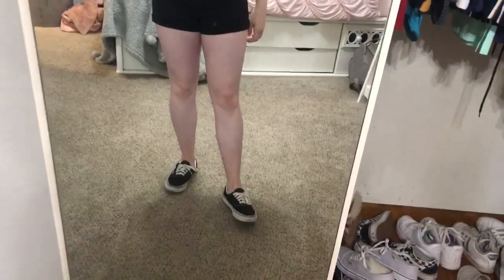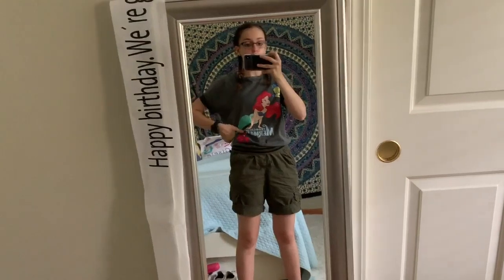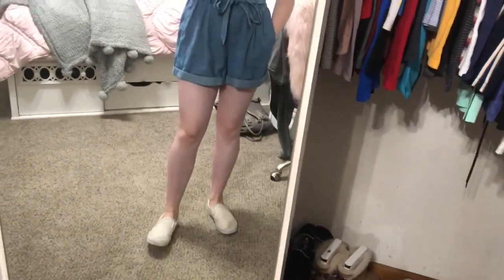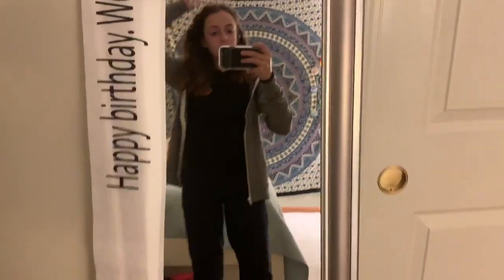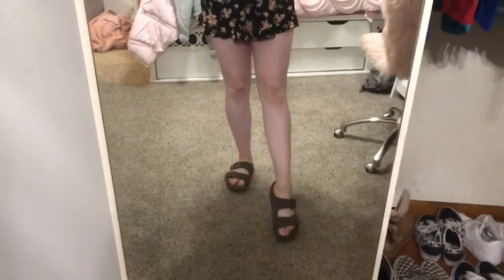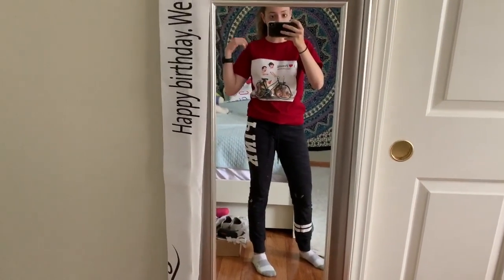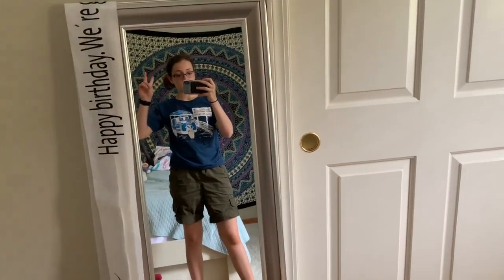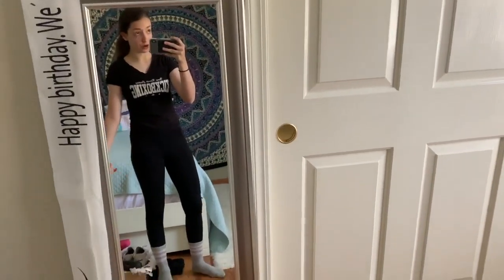OUTFITS OF THE WEEK // Two Opposite Styles // Gisele & Valerie 2019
Hey guys! It's Gisele and Valerie and today we are showing you each outfit we wore everyday for a week. We have very different styles so it's pretty cool to see! :))